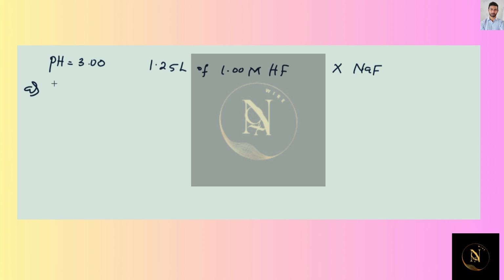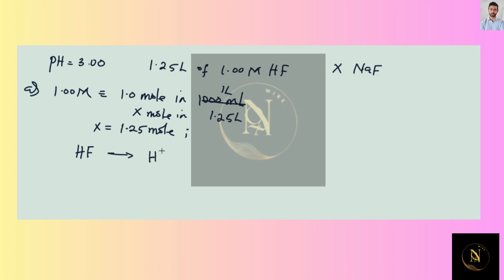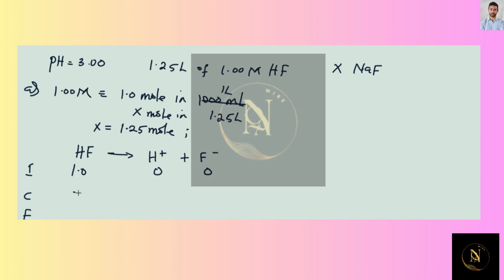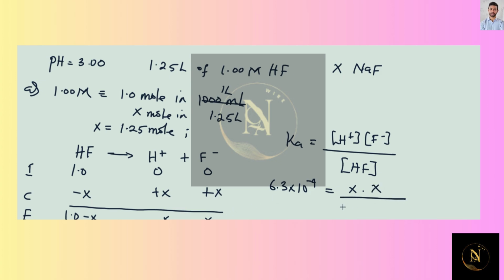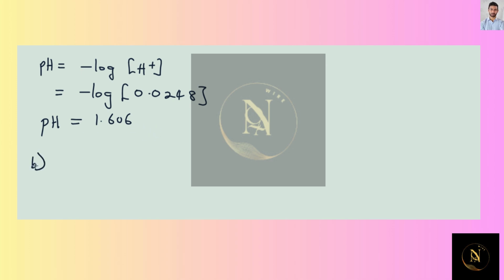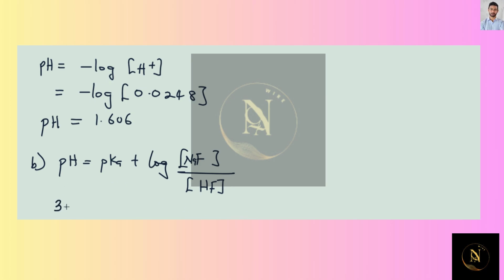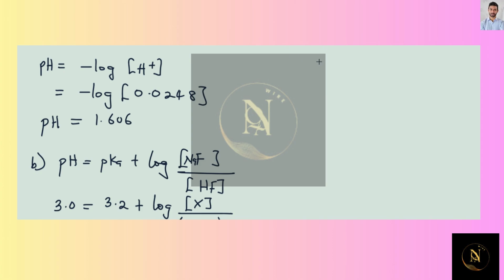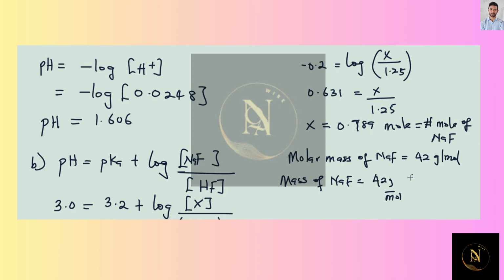[Chemistry] You are asked to prepare a buffer solution starting from 1.25 of a 1.00 solution of hyd